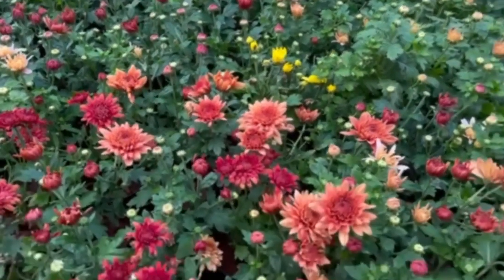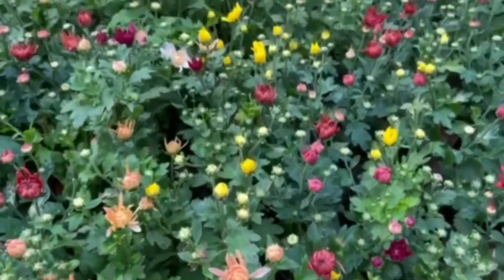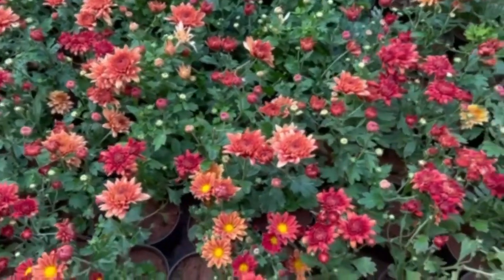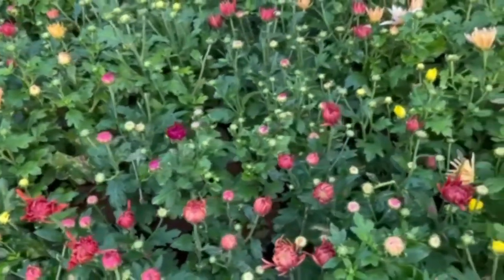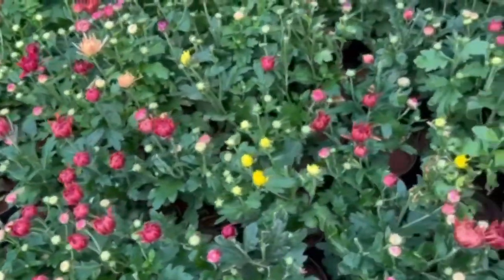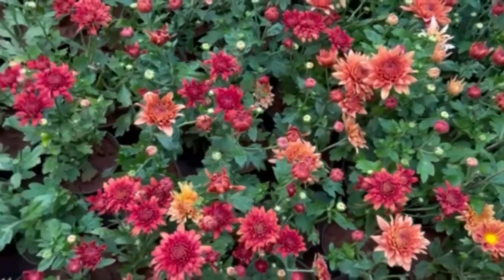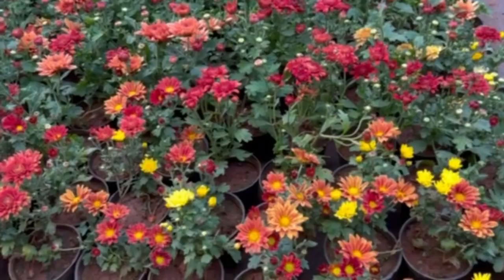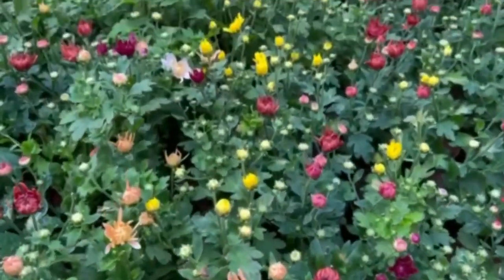chrysanthemum plant complete care/കാട്‌ പോലെ ജമന്തി വളർത്താം